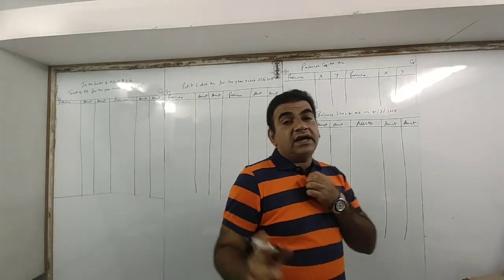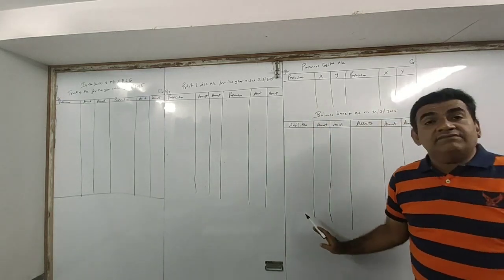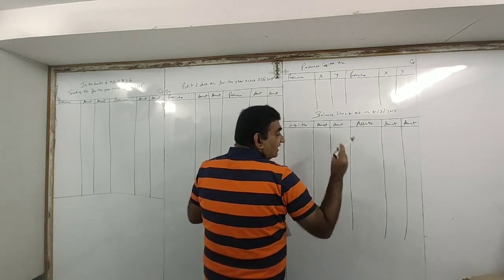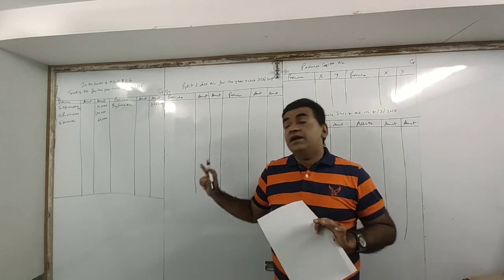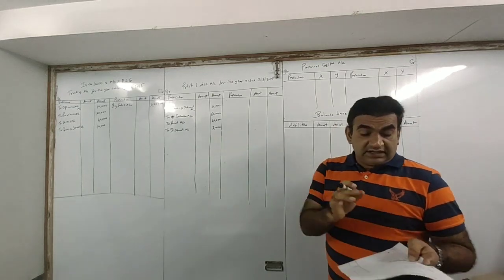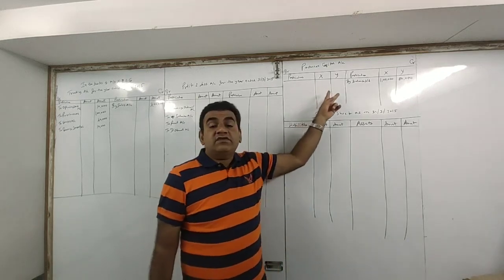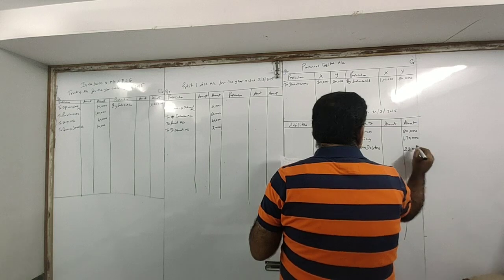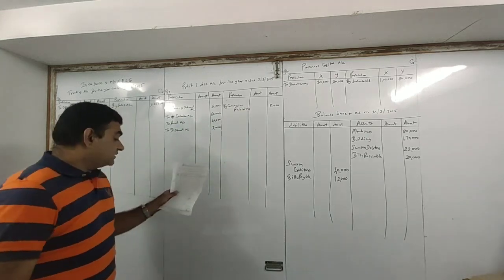SYJC Introduction to Final Accounts I basic sum with closing stock adjustment#onlineaccountsclasses